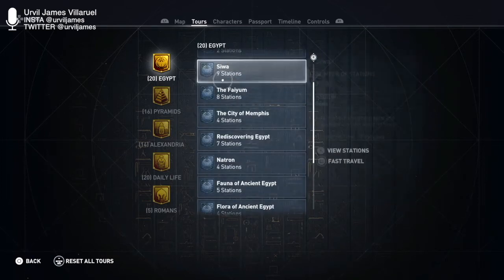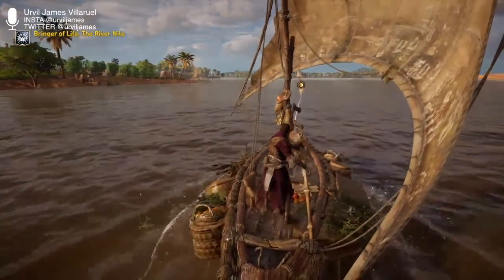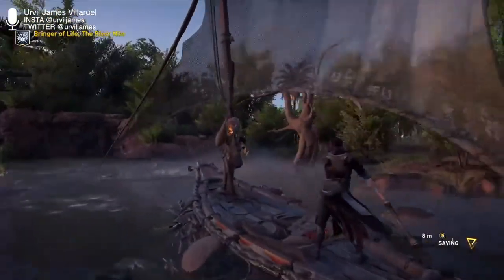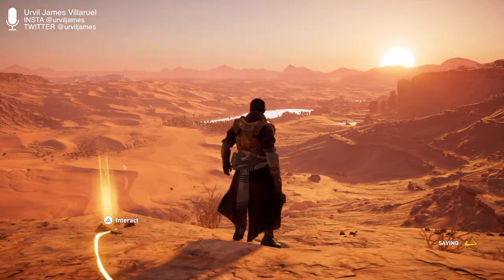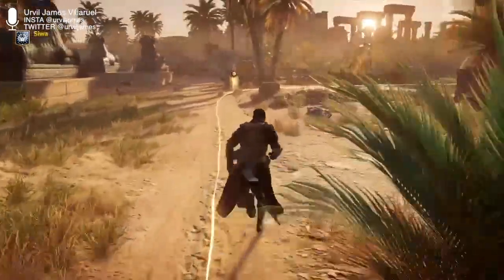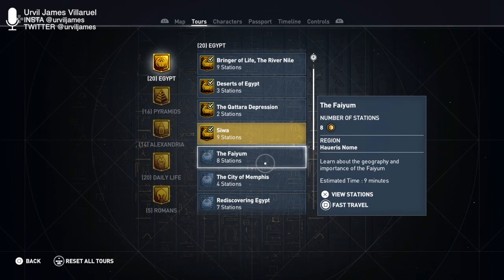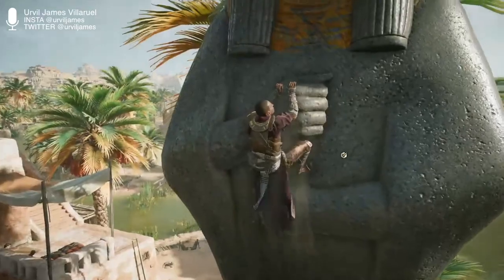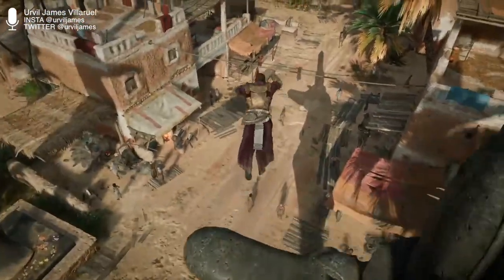Assassin's Creed: Origins "DISCOVERY TOUR" EGYPT: PART 01 — Gameplay Walkthrough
AC: Origins "Discovery Tour"